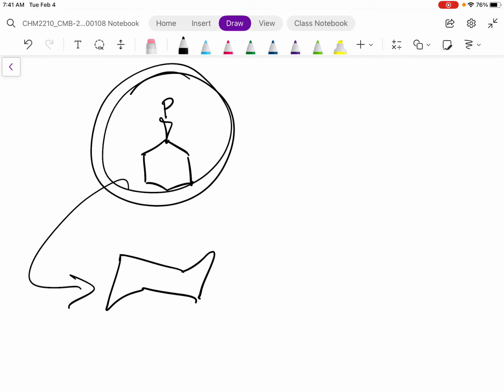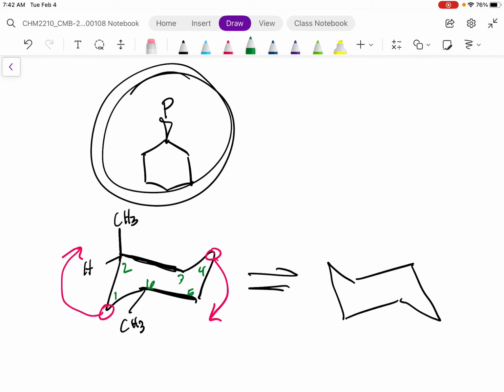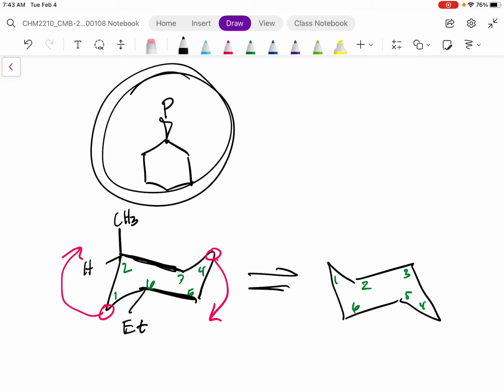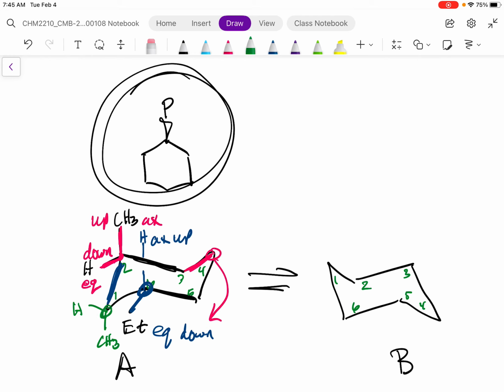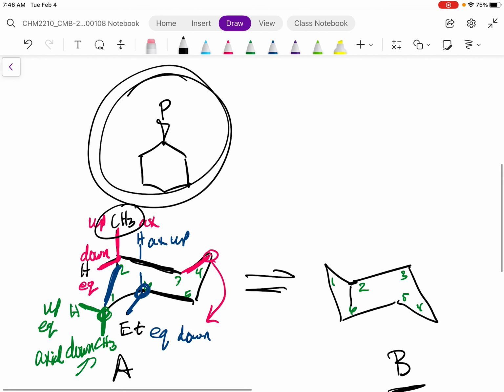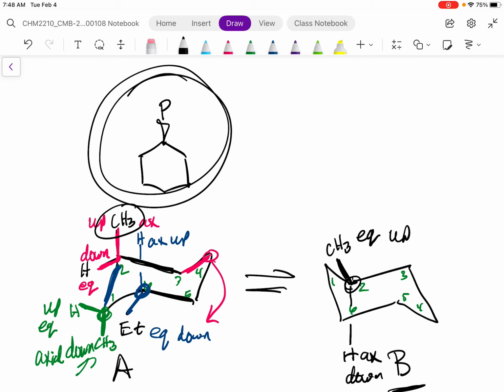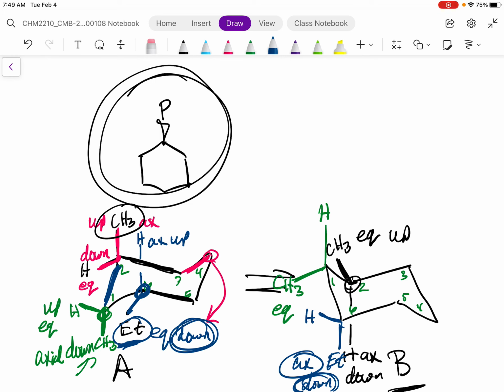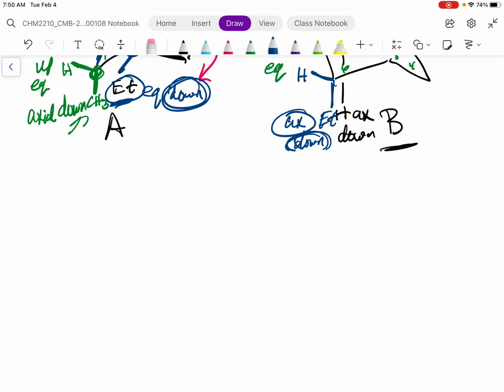Orgo 1 Feb 4